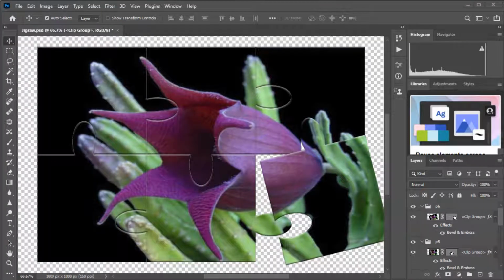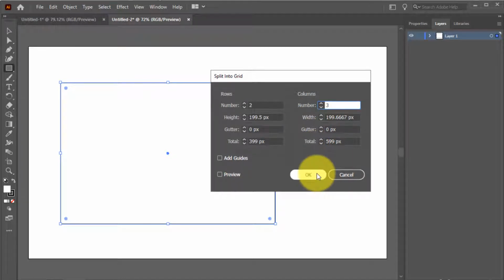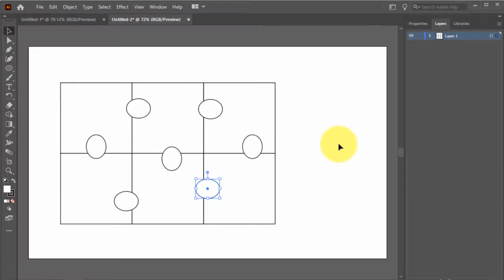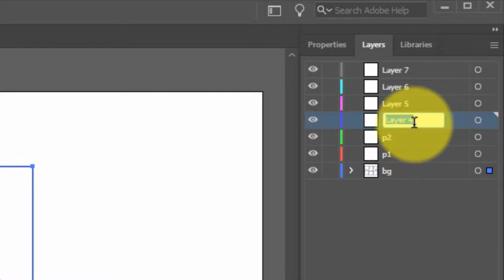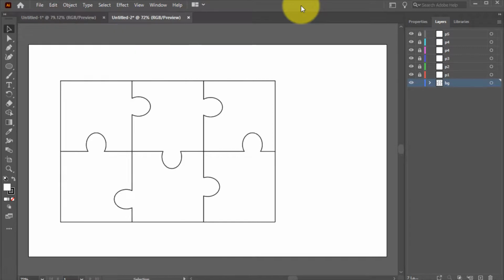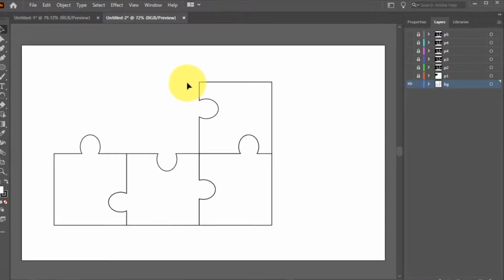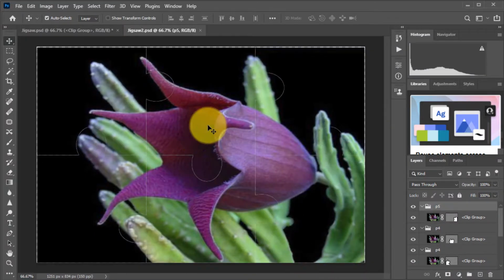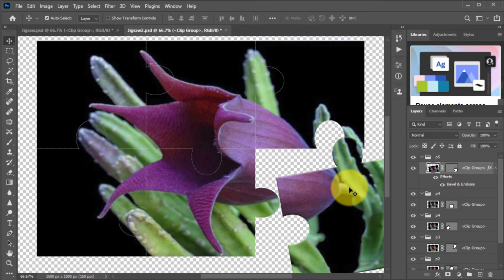Jigsaw by Design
Tutorial to manipulate an image in Illustrator to create a Jigsaw, then export to Photoshop for further editing.